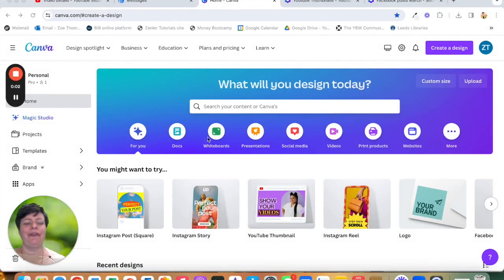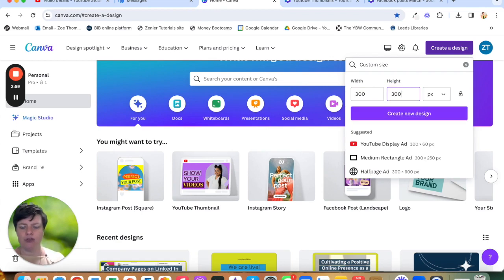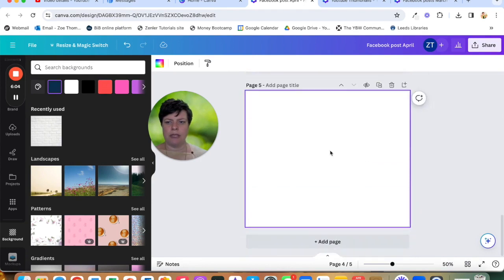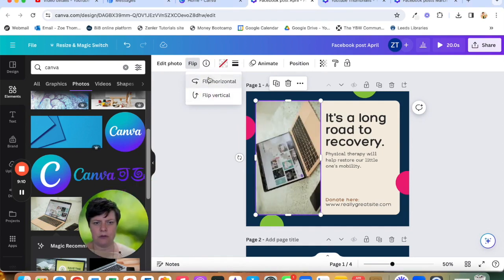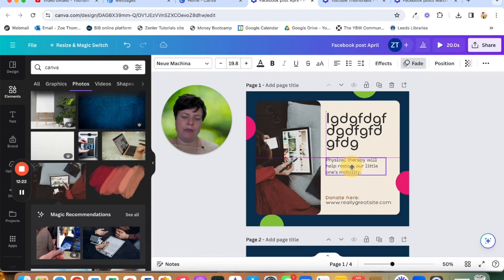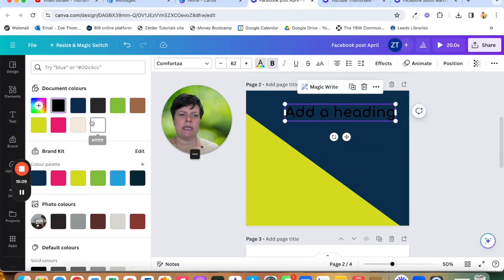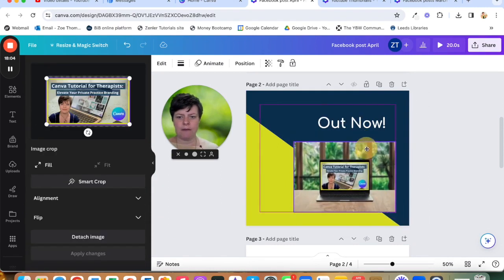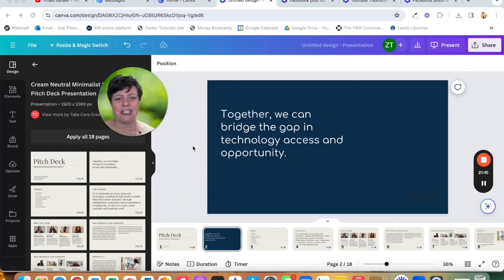Canva Tutorial for Therapists: Elevate Your Private Practice Branding! 📣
Are you a therapist, counselor, or health professional aiming to elevate your private practice branding? This step-by-step Canva tutorial is exactly what you need! We'll show you how to use Canva’s powerful design tools to create eye-catching social media graphics, engaging client resources, and polished promotional materials that will help you attract and retain clients.

In this tutorial, you’ll learn how to:

- Design professional social media posts tailored for therapists
- Create valuable client resources (worksheets, handouts, etc.)
- Build effective promotional materials to market your services
- Enhance your online presence and brand identity with ease!

Whether you're just starting out or looking to grow your private practice, this Canva tutorial provides everything you need to stand out and succeed in the competitive health industry.

Watch now and discover the best practices for branding your therapy practice through design!

Other videos I have about Canva